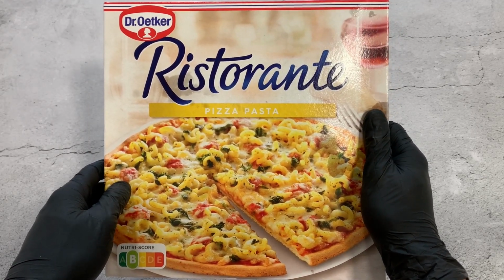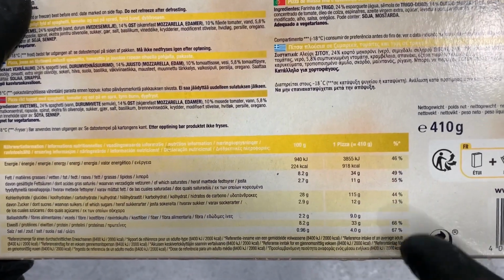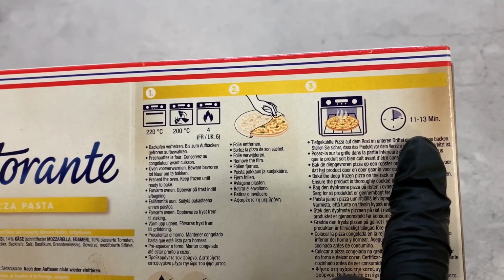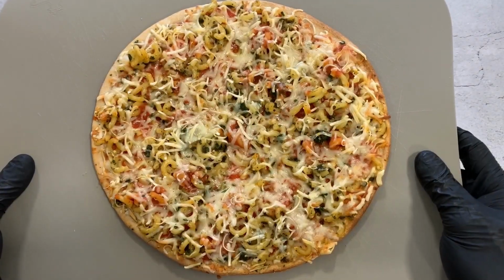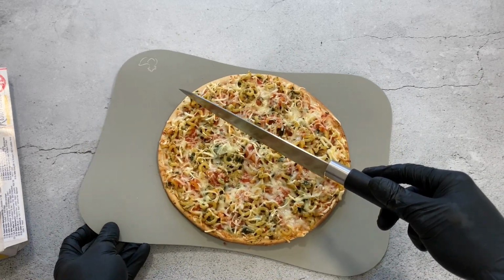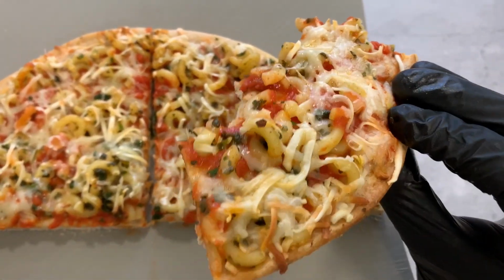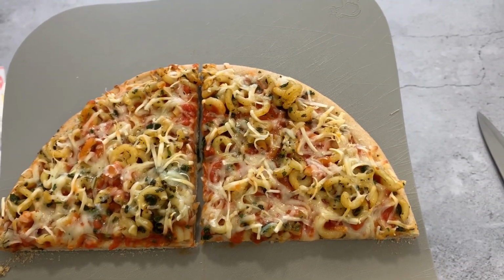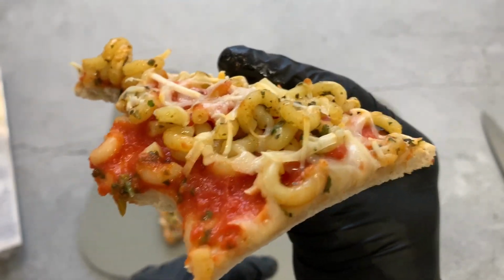Dr. Oetker Ristorante Pizza Pasta Review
Hello and welcome to another food unboxing. In this video I review Dr. Oetker Ristorante Pizza Pasta. The pizza is topped with pasta, tomatoes and cheese. Wish you a lot of fun with my review/test of this pizza.